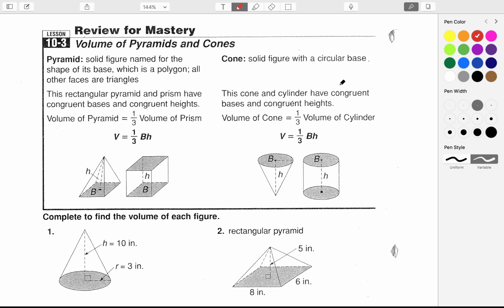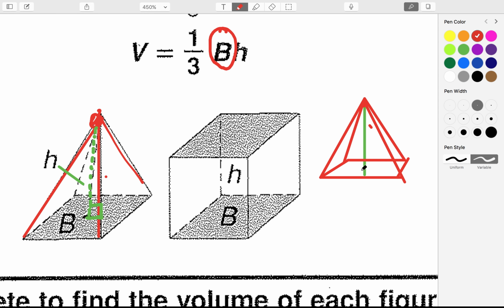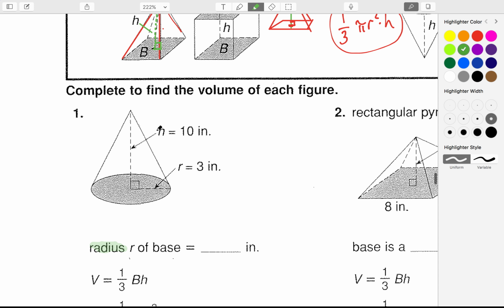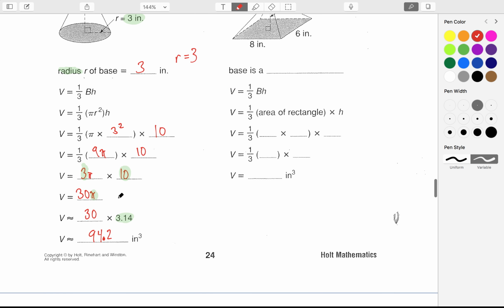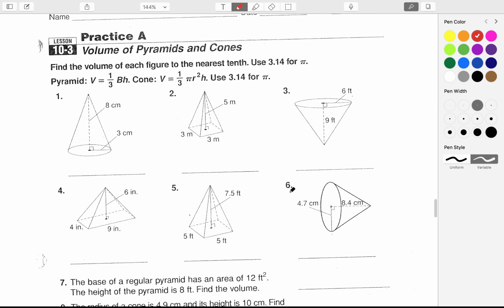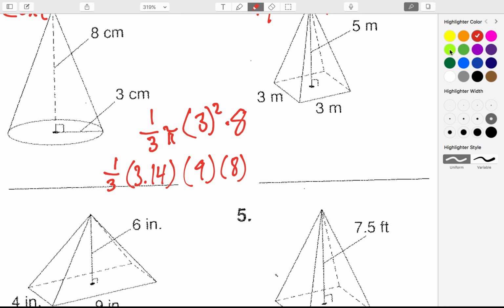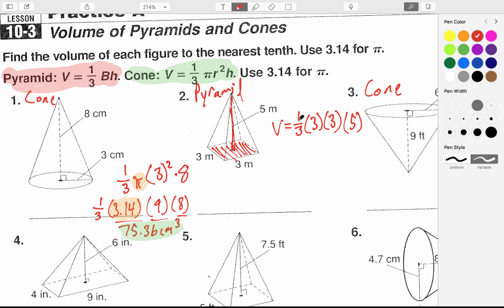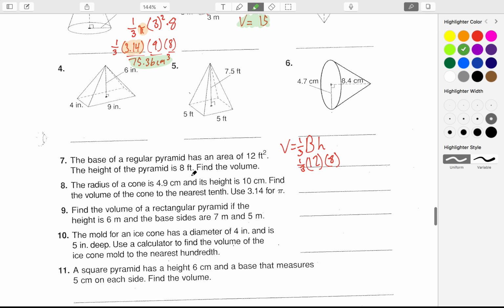10 3 wkst